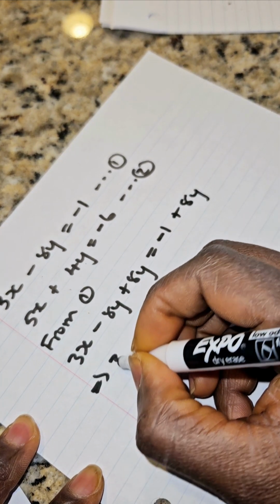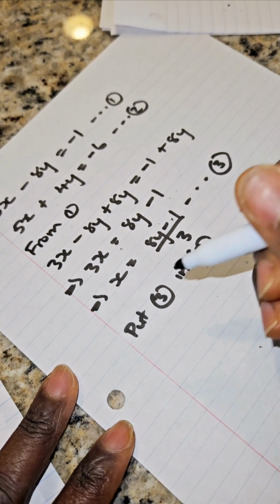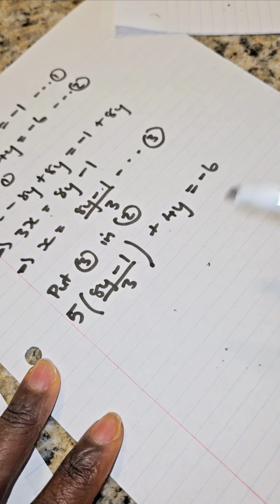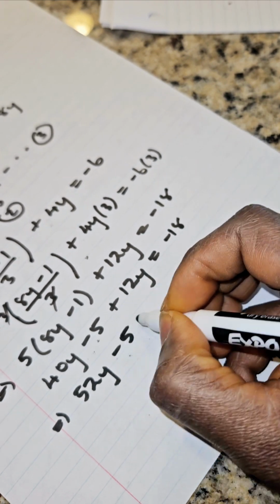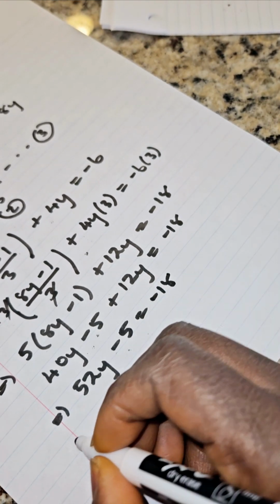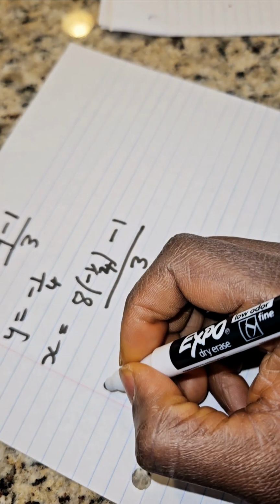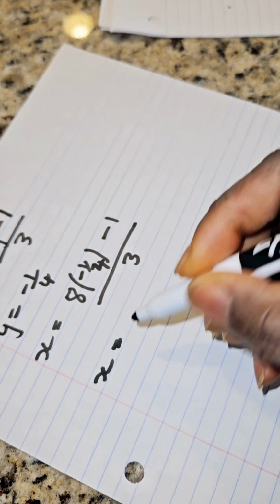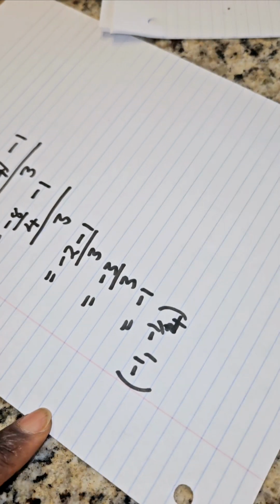Solving simultaneous equations by substitution (2)